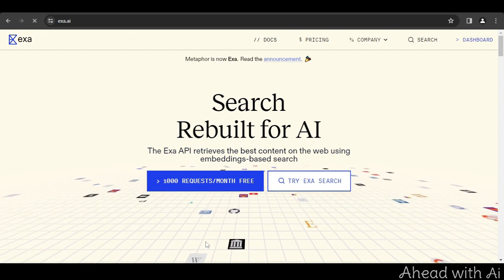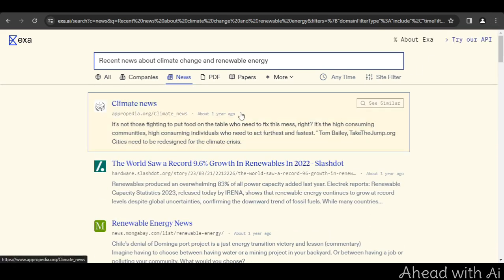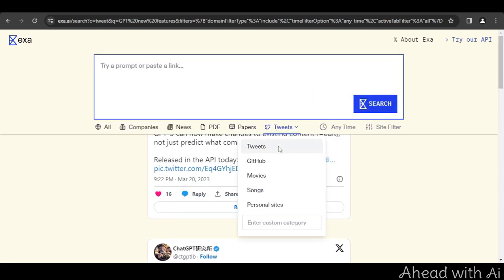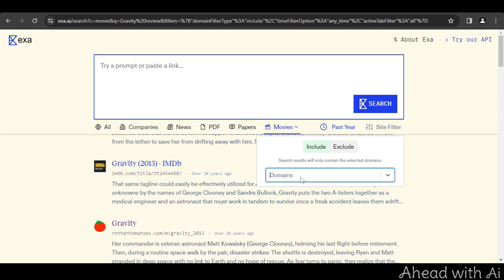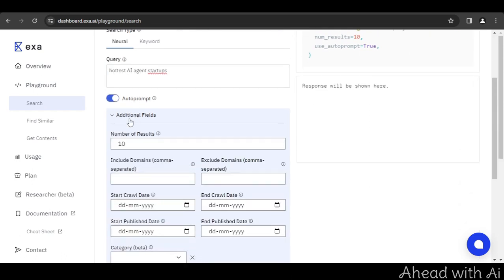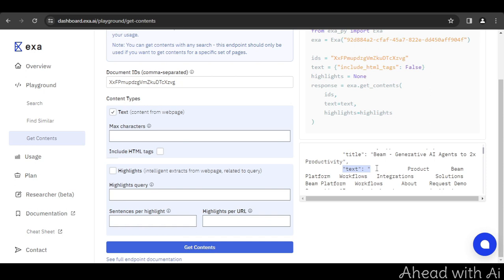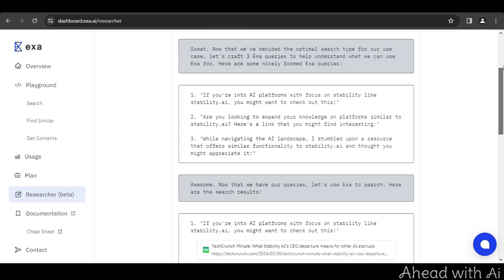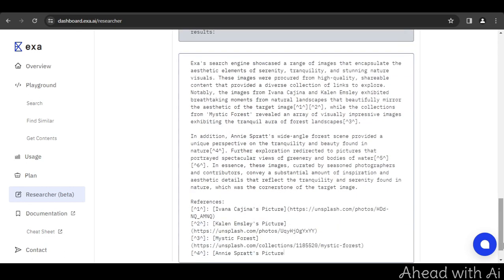EXA.AI Search - How to use it for browsing the internet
This video demonstrates the use of exa.ai's API search engine for searching and browsing the internet directly from its website.

ABOUT EXA.AI:
Exa.ai is a search engine which converts the internet's information into organized knowledge. It is built for use by large language models (LLMs) & handles natural language queries, instantly returning page content for any page in its index. It uses link prediction using neural search under the hood.